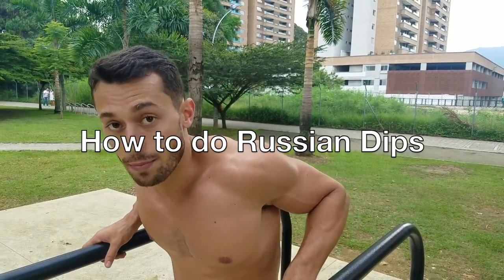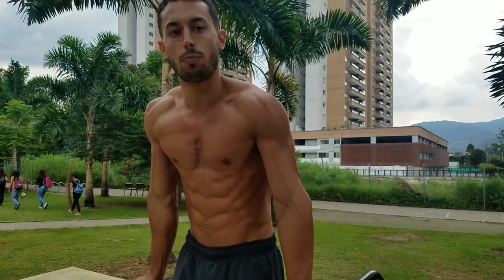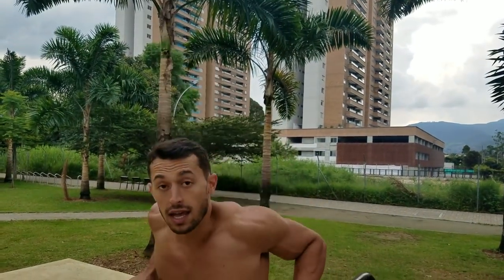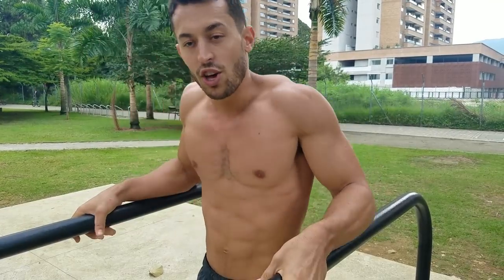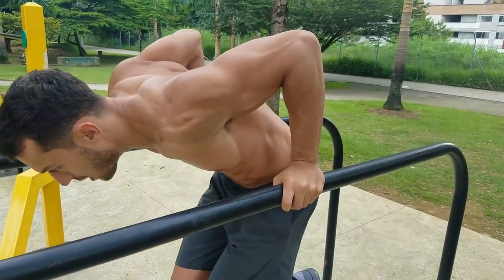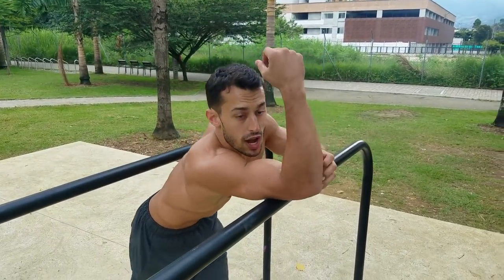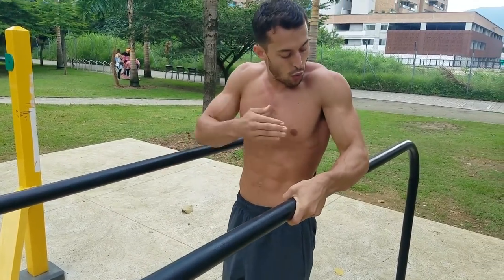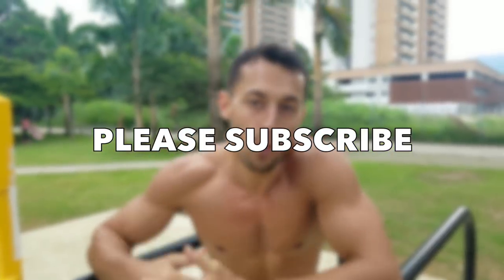How to do Russian Dips (Full Tutorial)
𝗧𝗥𝗔𝗡𝗦𝗙𝗢𝗥𝗠 𝗬𝗢𝗨𝗥 𝗣𝗛𝗬𝗦𝗜𝗤𝗨𝗘 𝗪𝗜𝗧𝗛 𝗝𝗨𝗦𝗧 𝗬𝗢𝗨𝗥 𝗕𝗢𝗗𝗬𝗪𝗘𝗜𝗚𝗛𝗧.
🔥PROJECT SHRED is my newest program that uses all of my top calisthenics training techniques to not only get you shredded but to also help you build healthy habits that overall positively impact your lifestyle.  Check it out!
The Russian Dip is an impressive and explosive movement.  It targets your chest, triceps, shoulders, and core.

It's an advanced exercise and can be dangerous if not taught correctly.

I break it down step by step to reduce the learning curve and help you avoid injury.

0:00  Intro
0:50  Step 1: The Dip
1:20  Step 2: Strong Support
2:23  Step 3: Go in Reverse
6:20  Step 4: Adding it All Together